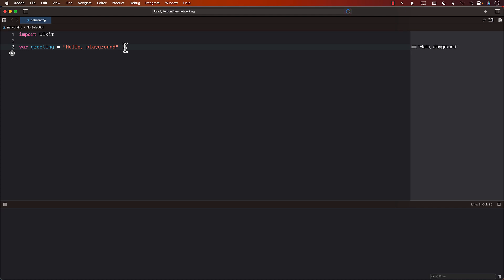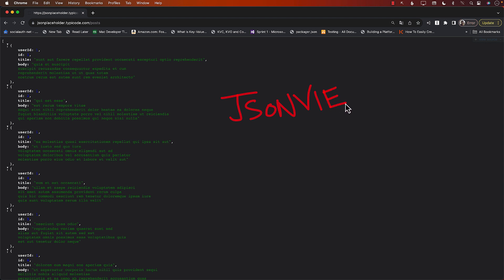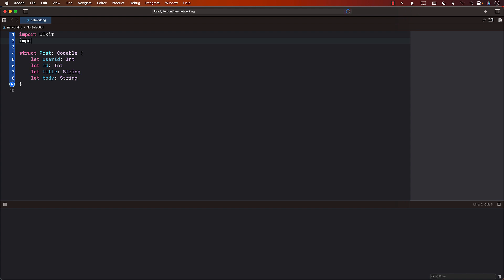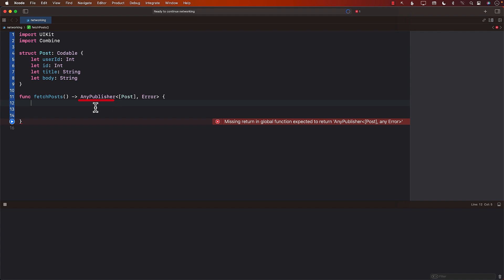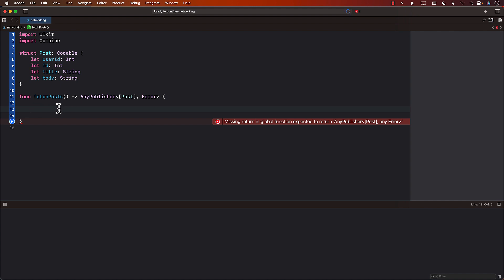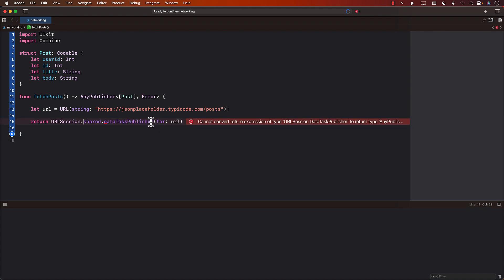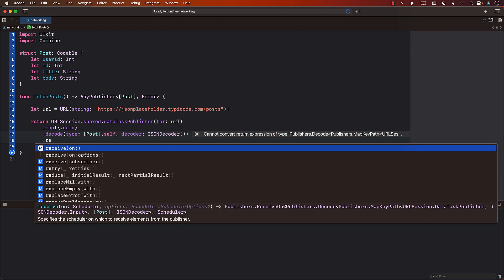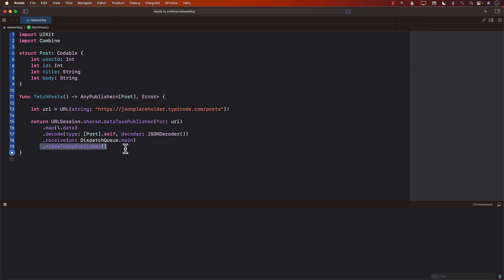Networking in Combine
In this video, Mohammad Azam will explain how to perform network request using Combine in Swift Playgrounds.

* This video will be part of Azam's upcoming course on Combine in iOS.